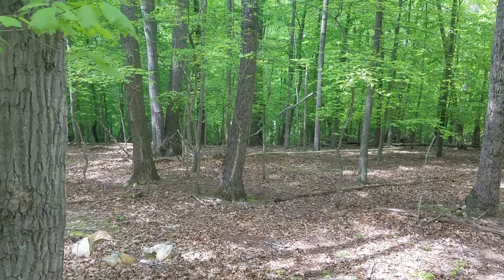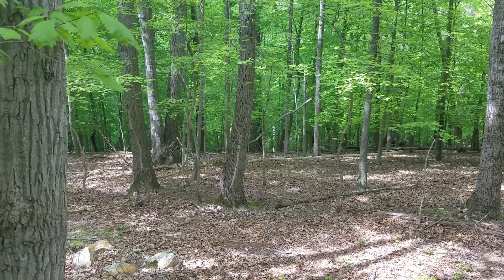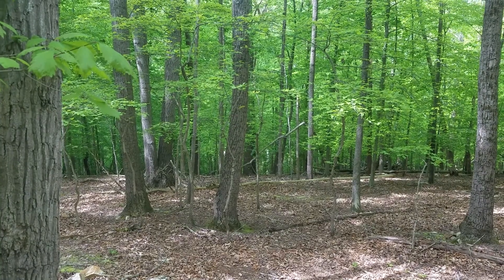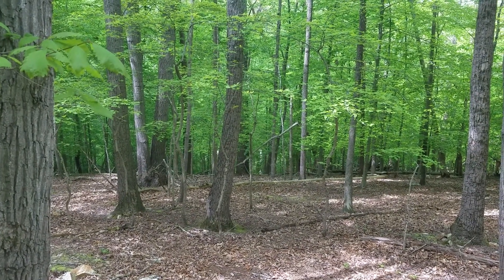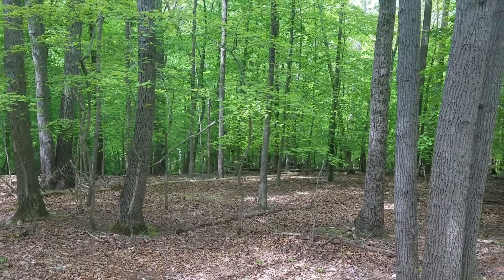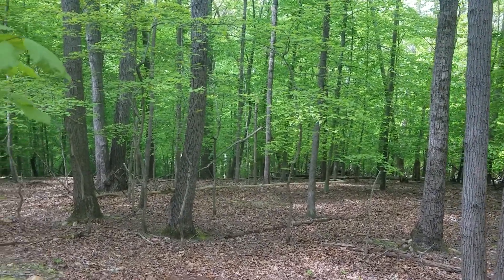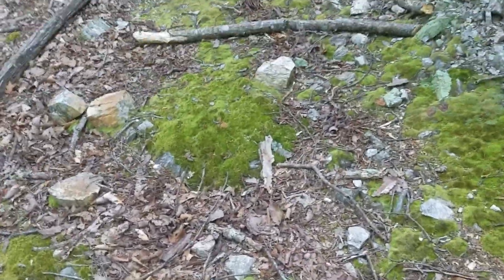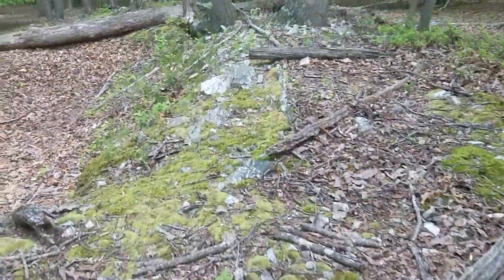Exposed quartz intrusion. Top of the Gold Pyrite Belt.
A customer's house in Great Falls Virginia only about a quarter mile from difficult run and the Potomac between the creek that I get gold in and difficult run.